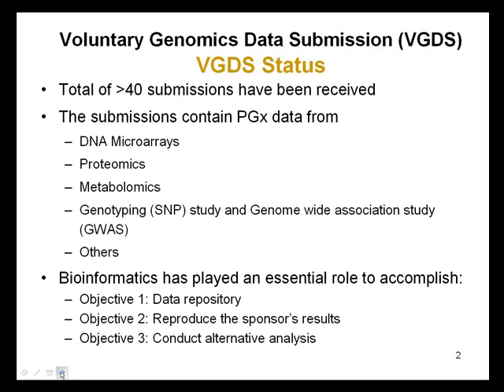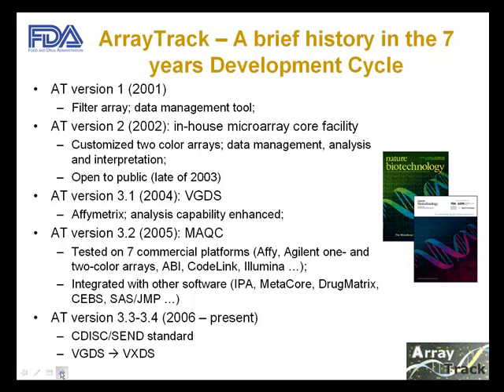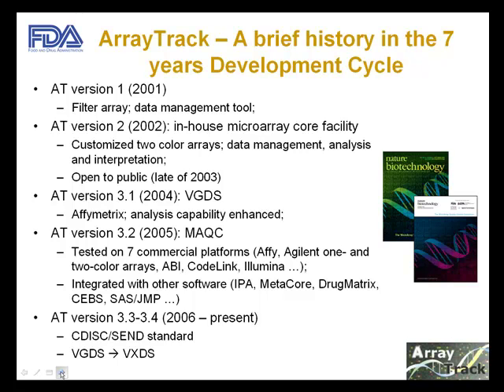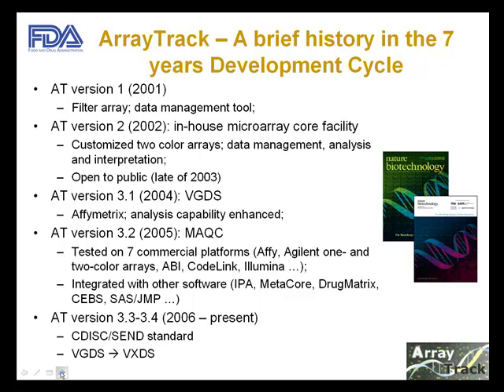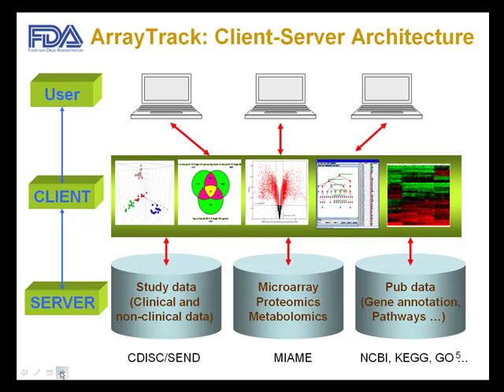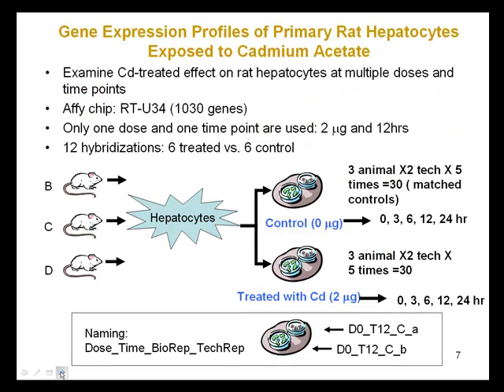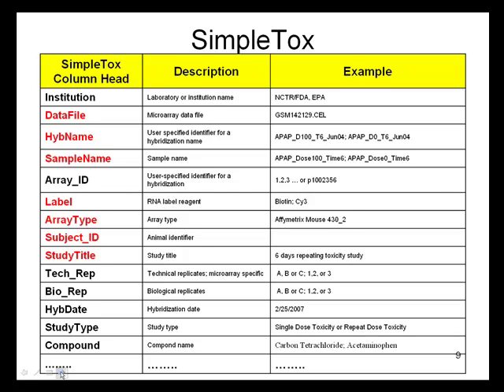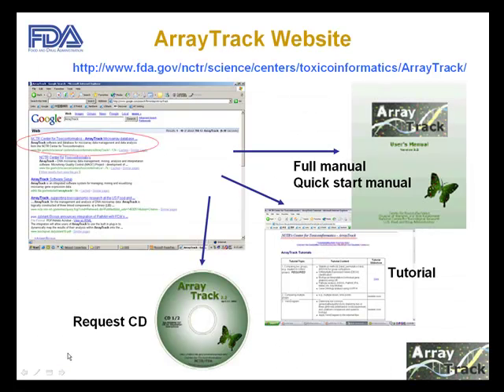ArrayTrack 10min Overview